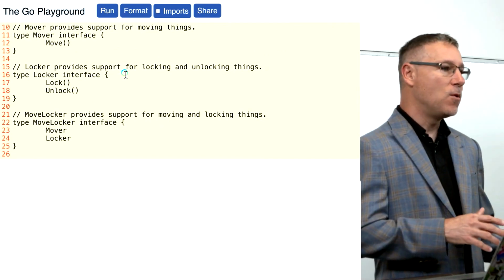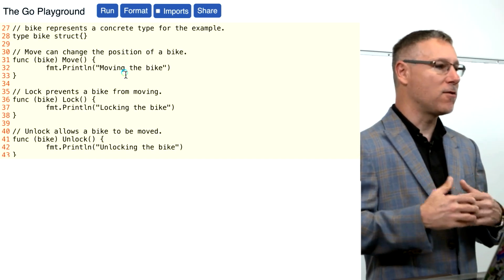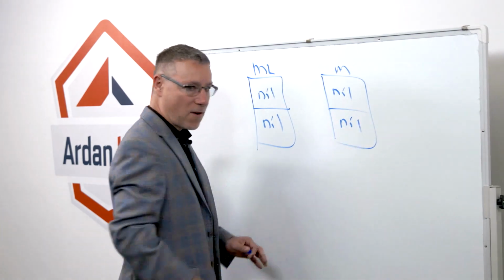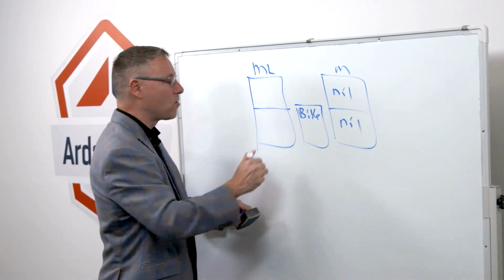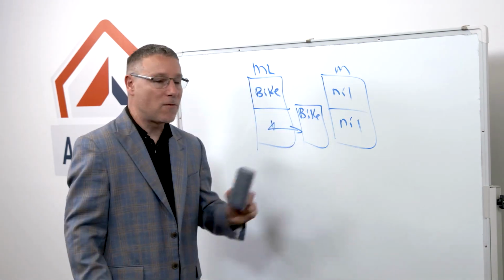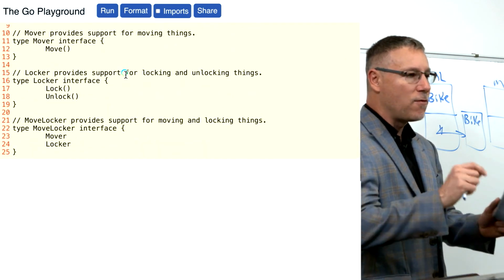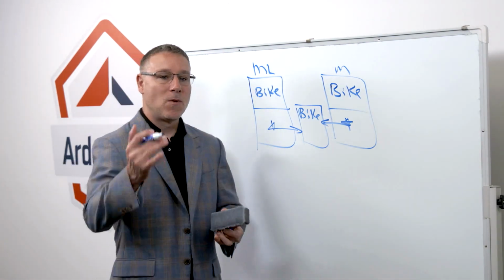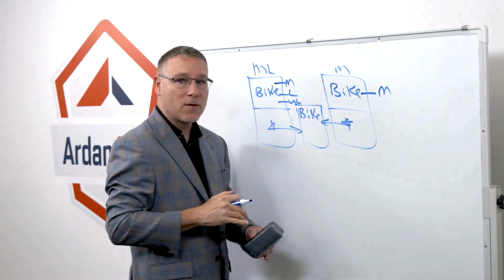5 3 1 Conversion and Assertions Part 1